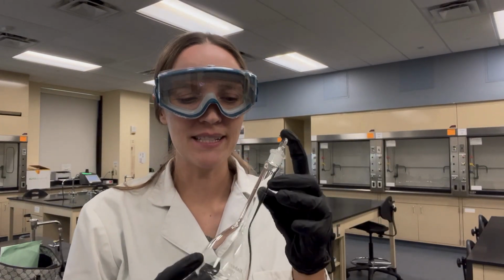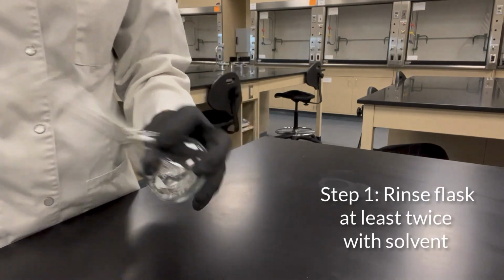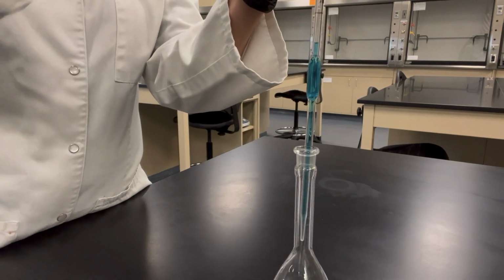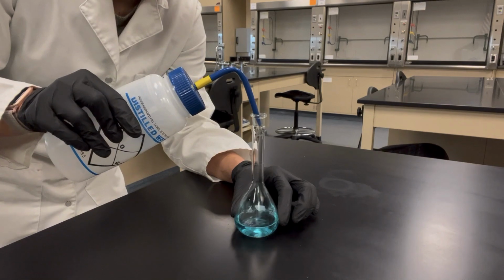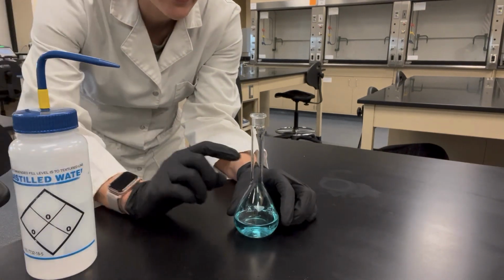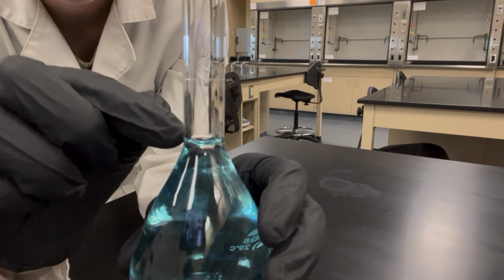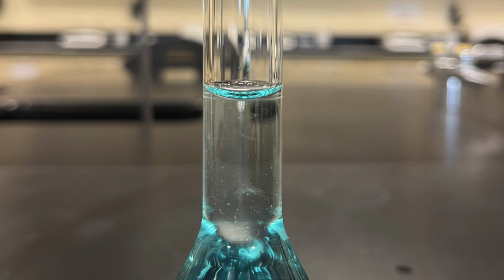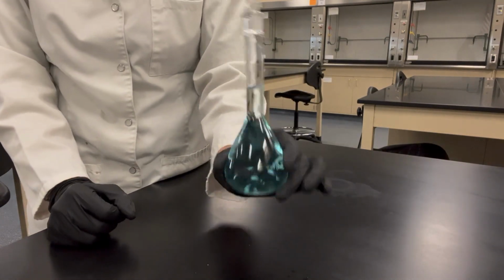Using a Volumetric Flask to Dilute a Solution